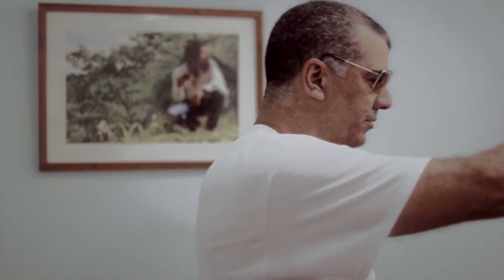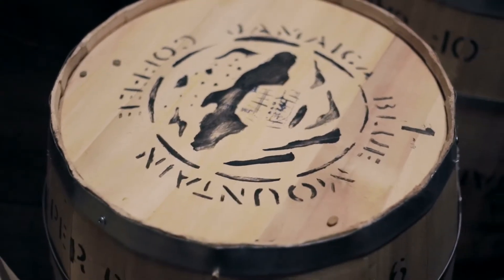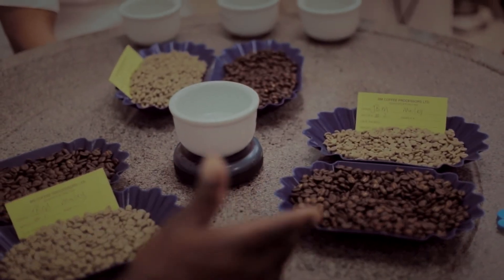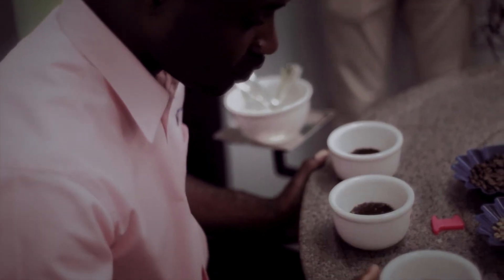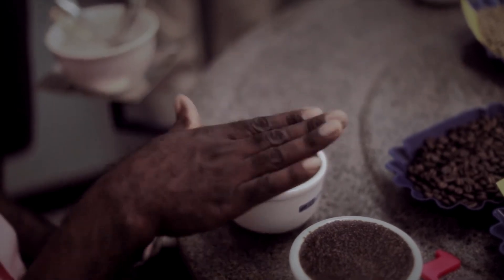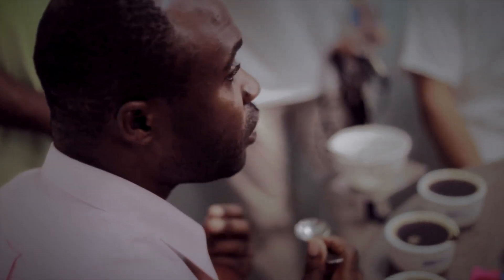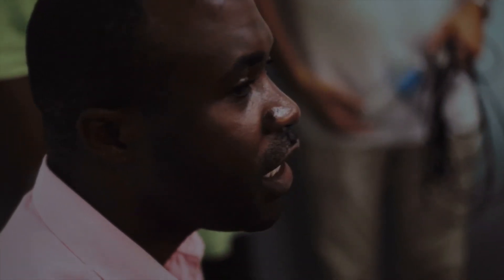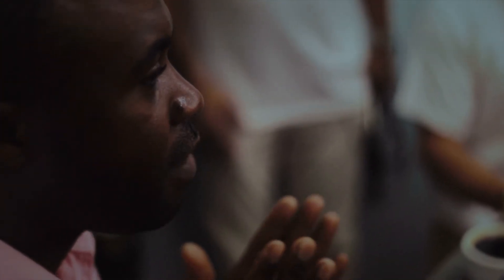Tasting Marley Coffee in Jamaica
Join Rohan Marley and the Marley Coffee team as they taste coffee in Jamaica.